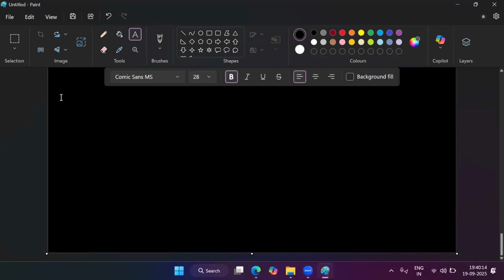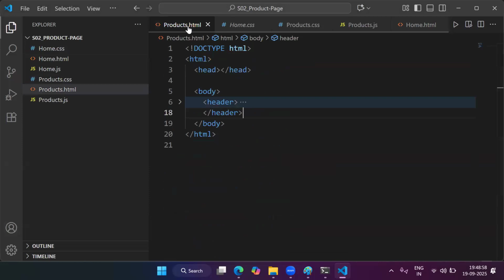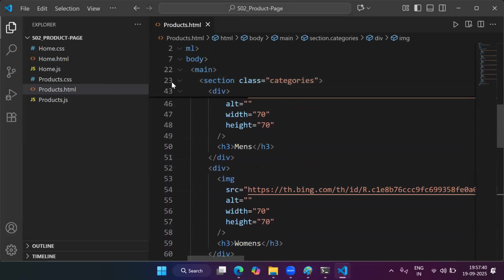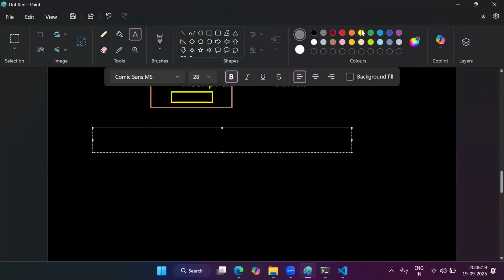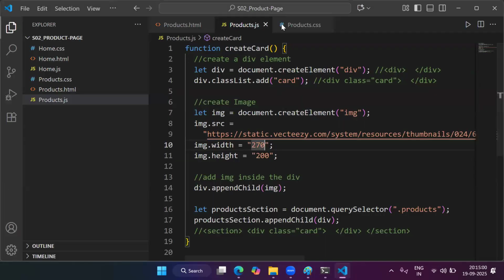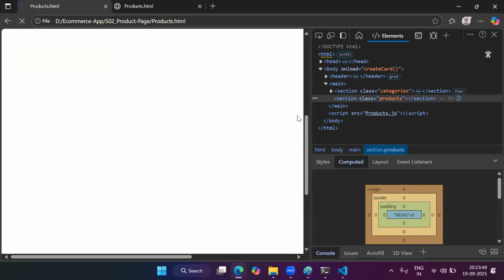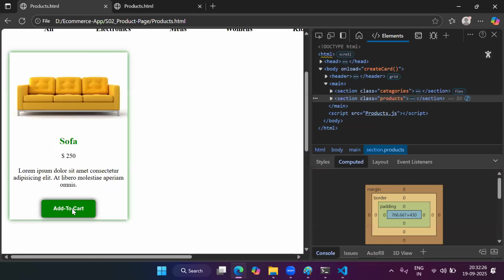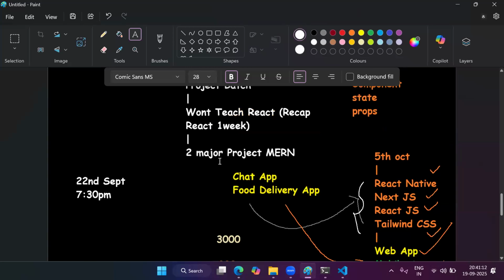S02_Ecommerce Application Development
✨ **E-Commerce Application Development (HTML, CSS & JavaScript)** ✨

In this session, we started building our **E-Commerce Application** from scratch using **HTML, CSS, and JavaScript**.
📌 We created the *Products Page** with a professional layout.
📌 Designed a clean and responsive **Navigation Bar (Navbar)** for smooth browsing.
📌 Added **JavaScript  to make the UI interactive and engaging.

This session gave a hands-on experience of structuring a webpage, styling with CSS, and bringing it to life with JavaScript effects. 🚀